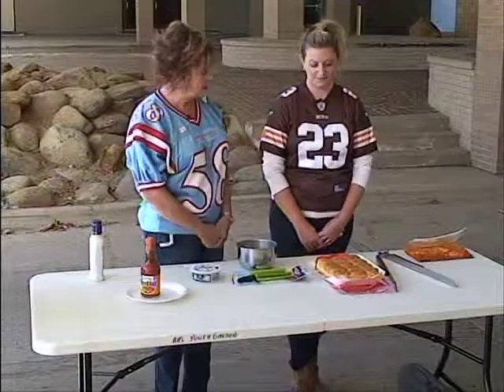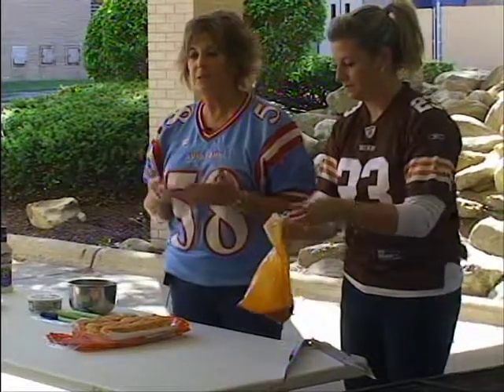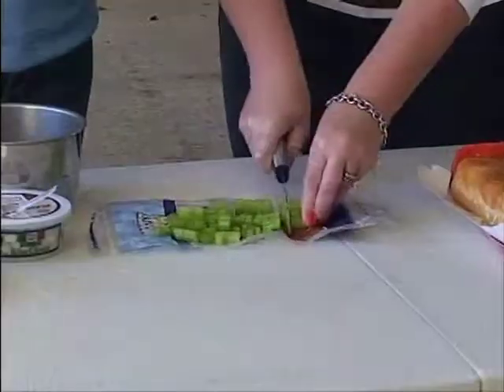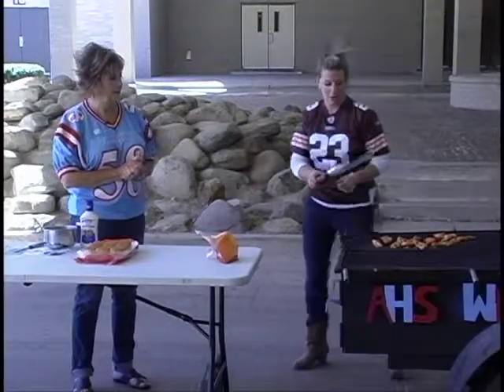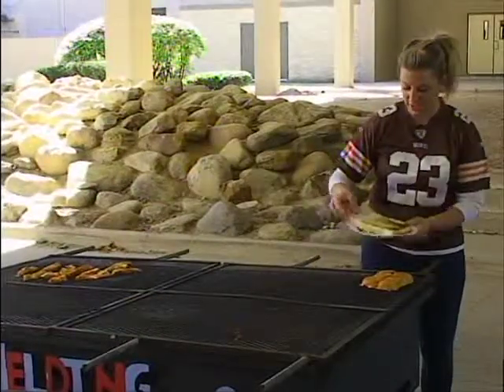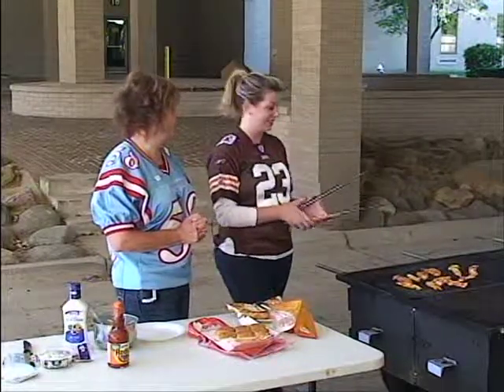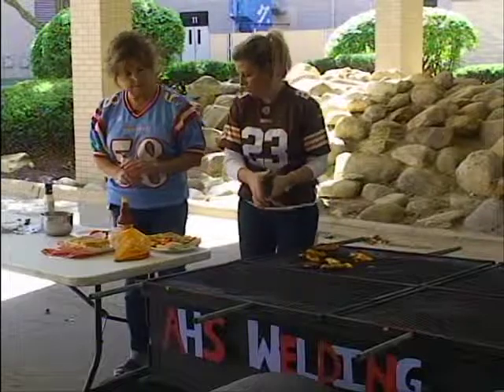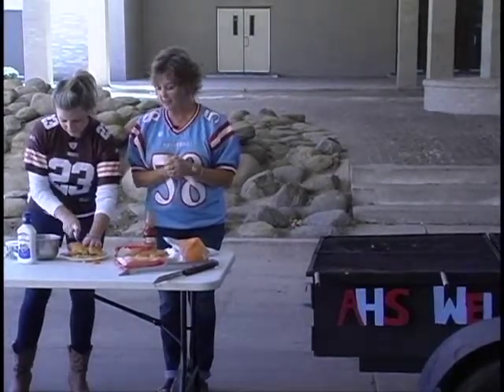Kyle's Kitchen: Tailgate Special Part 1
Get ready for football season with Kyle's Kitchen Tailgate Special